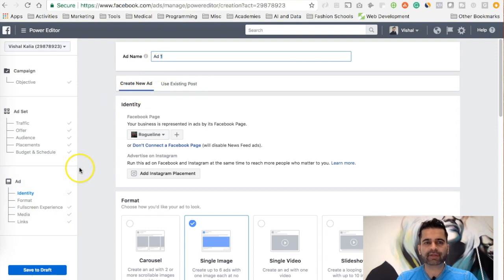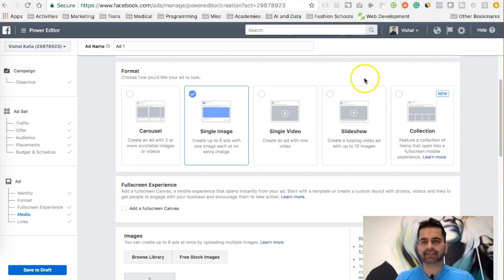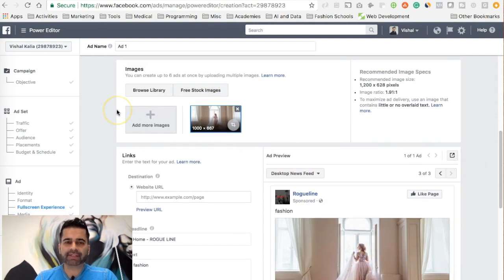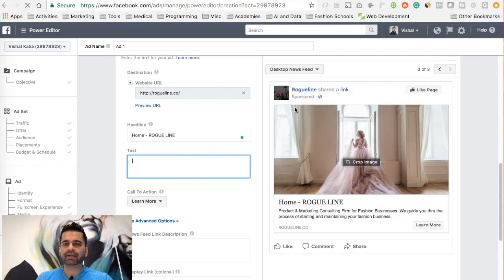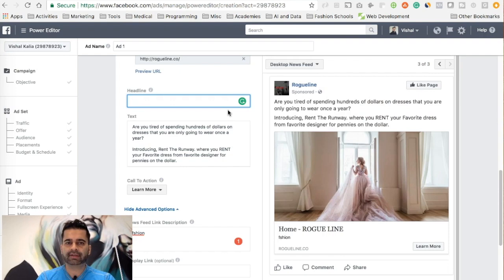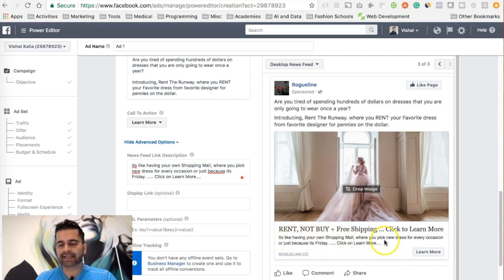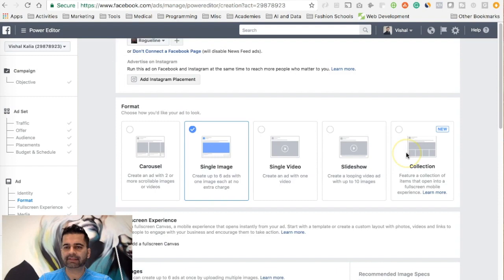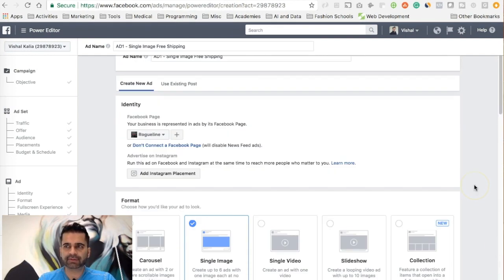How to Create Facebook Ads for Ecommerce Store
. Setup Facebook Ad .

Facebook power editor can appear daunting if you have never run advertising campaigns before.

In this video, I am going walk you thru Facebook Power Editor tutorial and show you step by step process of setting up your first Facebook Ad.

Before you start with your Facebook ad campaign for your fashion business, you should do these 5 things, to get most from your ad campaigns.

Please always remember to A/B test every Ad set and/or Ads you run because that is the only way to keep costs low and know which ads are converting.